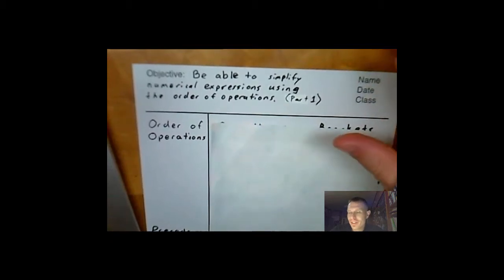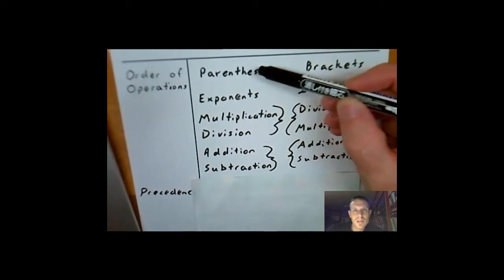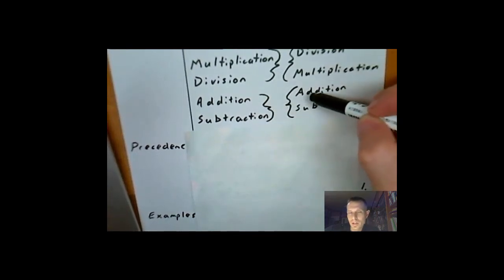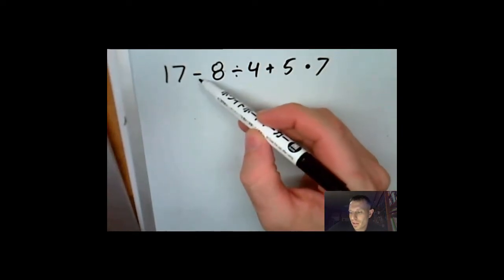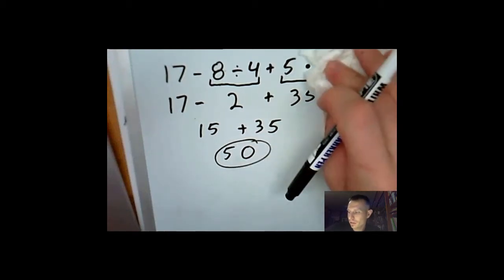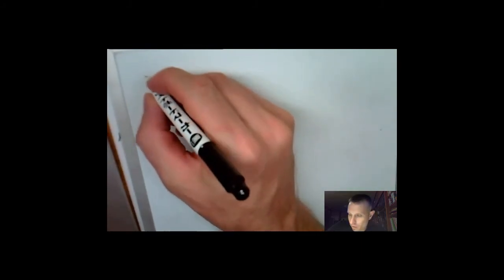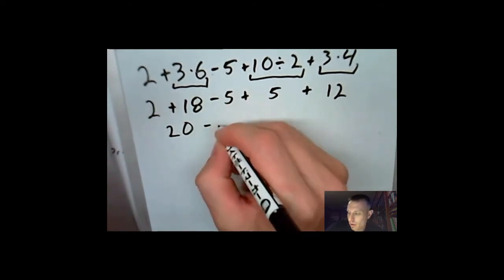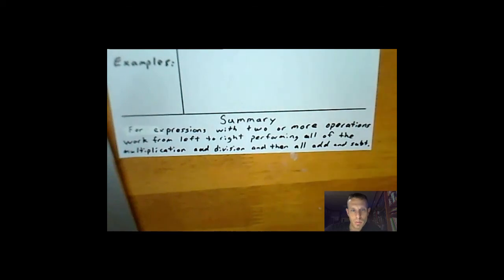Order of Operations Part 1 Video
In this video we take a look at the Order of Operations when you have expressions with two or more operations containing multiplication, division, addition, and subtraction. In part 2 we will look at parentheses and exponents.